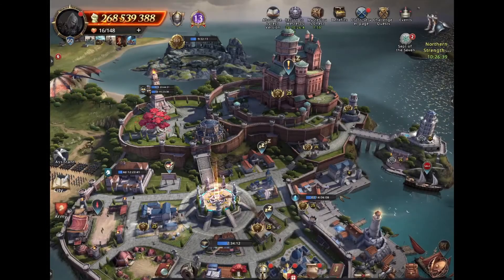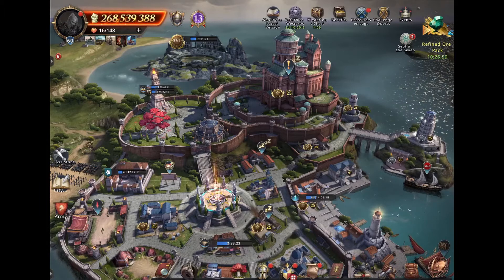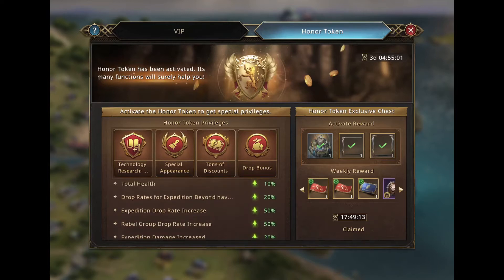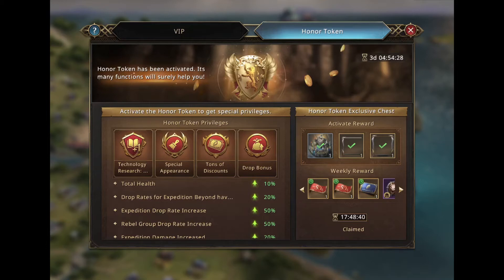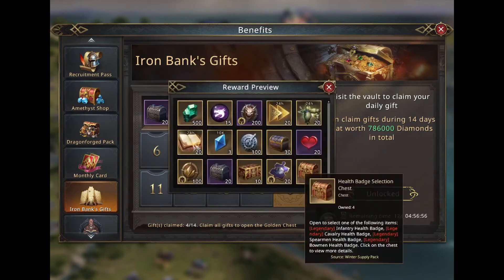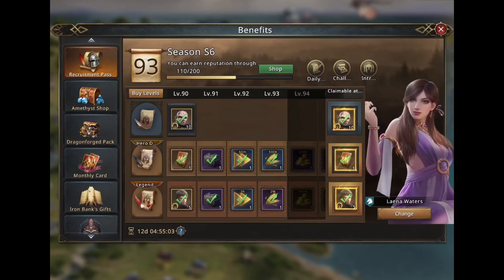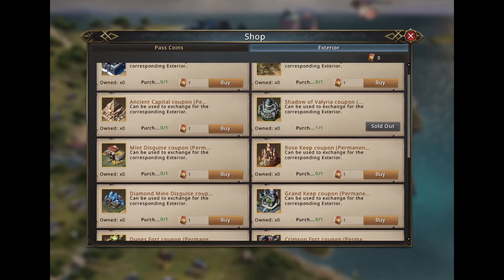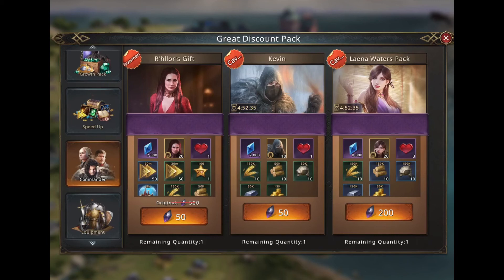Small spender? Where to spend your 500BD a month! - GOT WIC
Are you a small spender in GOT WIC and you want to find the most efficient way to be competitive with up to 500 BD per month ?

In this video I present my suggestions on where to focus your BD, based on which events worth it the most!